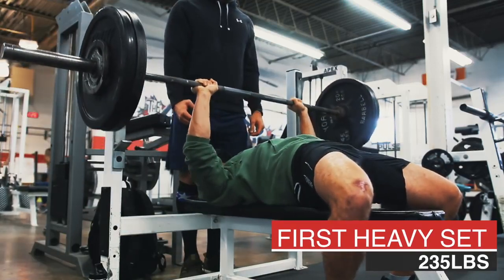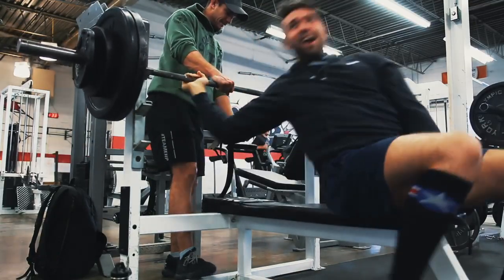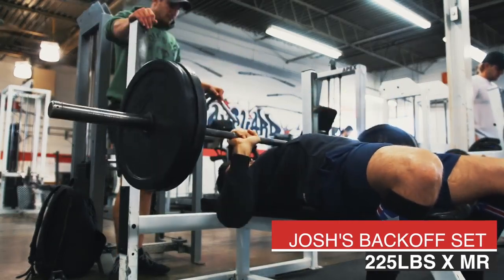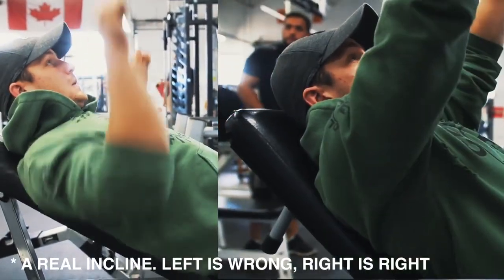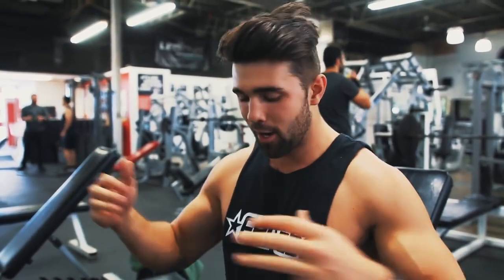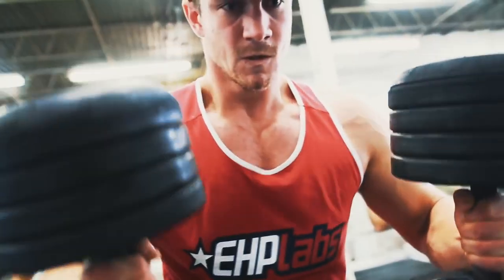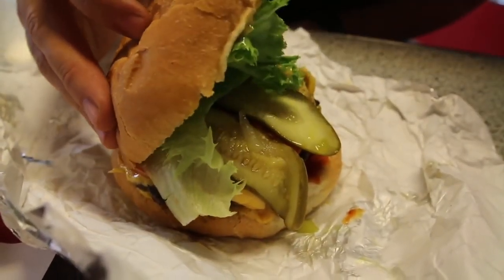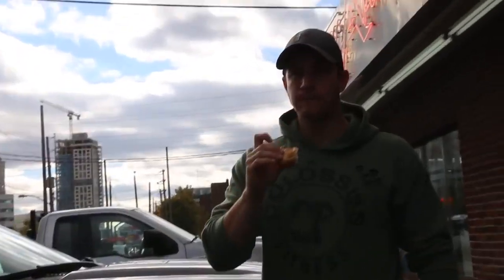Bodybuilding and Fitness Expert | The Chest Training Mistake That's KILLING Your Gains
We are Bodybuilding and Fitness Expert. Your change is our obsession. We are your fitness coach, your nutritionist, your supplement master, your lifting accomplice. We give the innovation, instruments, master assessment and items you have to consume fat, form muscle and turn into your best shape.

We Help Our Visitors Their Health, Fitness And Appearance Goals Through Information, Motivation, And Supplementation.